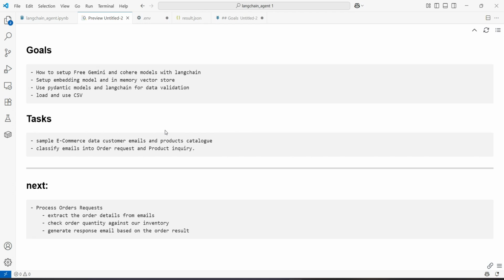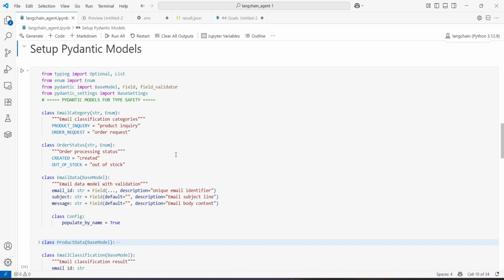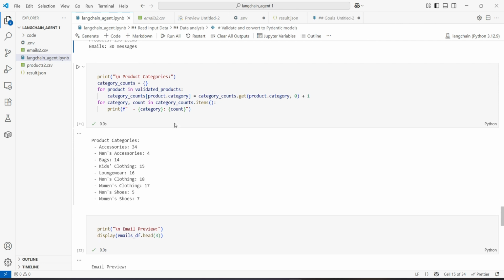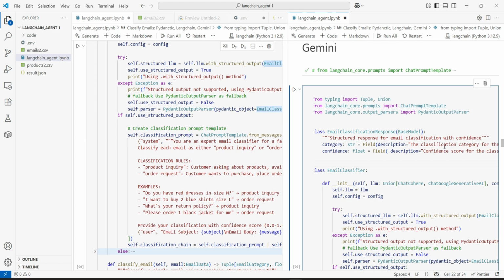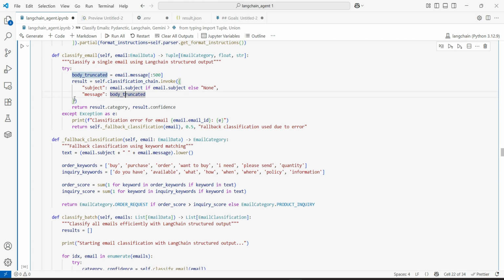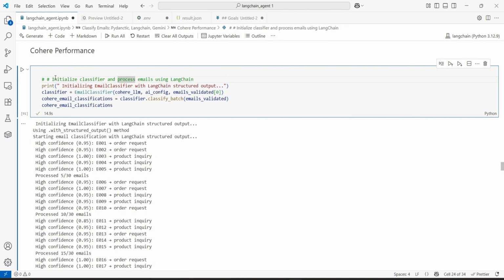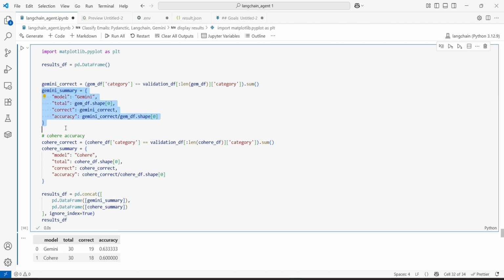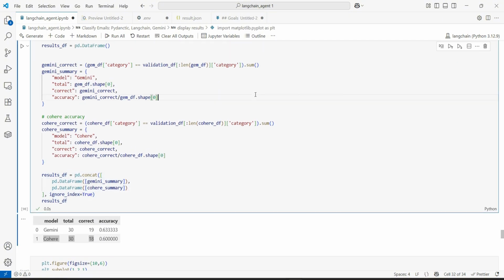Building an Email Classification System: Gemini vs Cohere AI Models Showdown! 🤖📧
In this video, I build a complete email classification system from scratch and pit Gemini against Cohere to see which one wins!

🎯 WHAT YOU'LL LEARN:
✅ How to create realistic email datasets for training
✅ Setting up product catalogs and customer inquiries
✅ Implementing email classification with Gemini and Cohere APIs
✅ Evaluating model performance (Accuracy, Precision, Recall)
✅ Creating stunning comparison visualizations with Python
✅ Which AI model actually performs better (spoiler: results might surprise you!)

📊 TOOLS & TECHNOLOGIES:
- Python & Pandas for data processing
- Gemini and Cohere AI APIs
- Matplotlib & Seaborn for visualizations
- Jupyter Notebooks for development
- Real-world e-commerce email scenarios

🔍 TIMESTAMPS:
00:00 - Introduction & Project Overview
02:30 - Creating Product Catalog & Email Dataset
05:45 - Setting Up Gemini API
08:20 - Implementing Cohere Classification
11:15 - Model Performance Comparison
14:30 - Visualizing Results
16:45 - Final Verdict & Key Takeaways

💡 Perfect for: Data scientists, ML engineers, Python developers, and anyone curious about practical AI applications!

🔗 RESOURCES:
- GitHub repo with full code (link in comments)
- Free APIs used in this project
- Dataset samples for practice

👍 LIKE if this helped you understand ML model comparison!
💬 COMMENT which AI model you think performed better before watching!